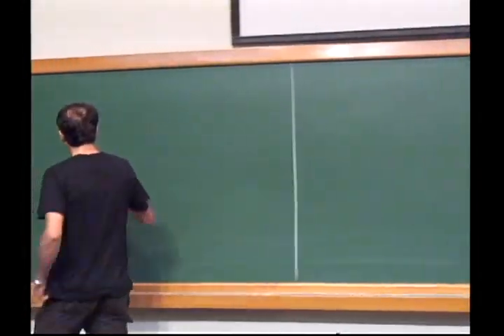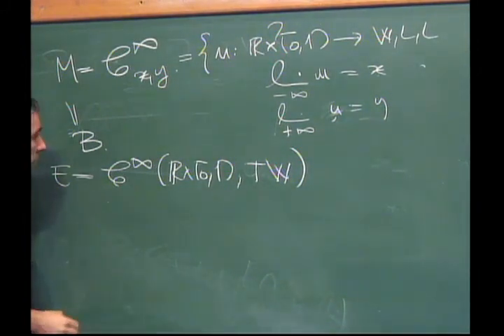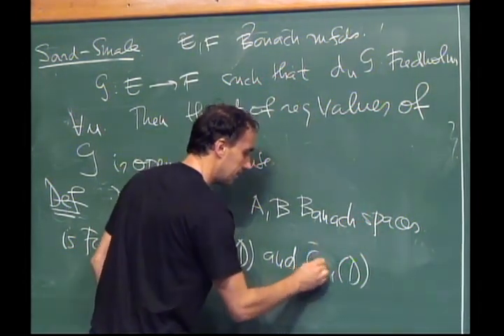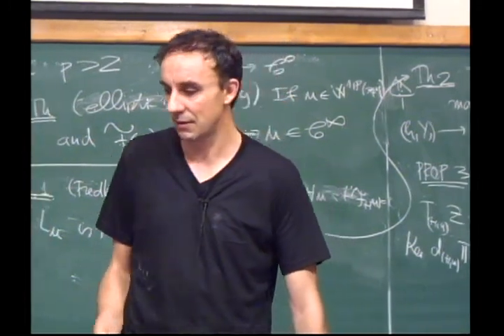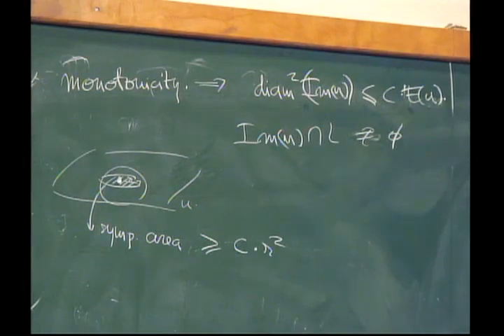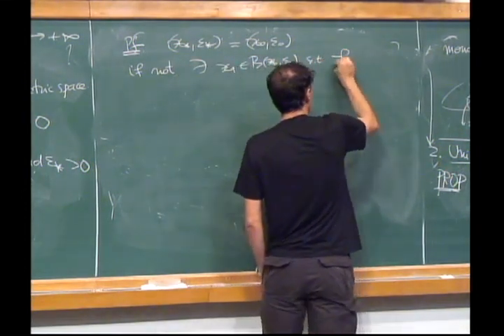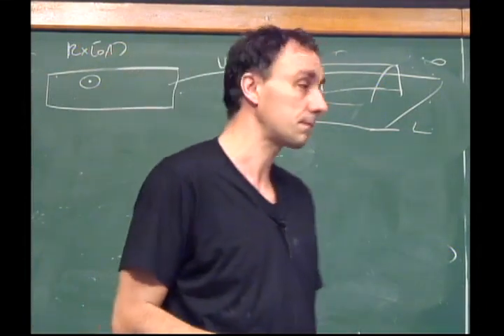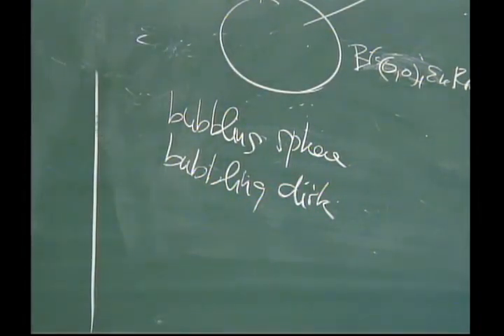Symplectic Topology and Applications - M. Damian - 02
Introduction to Floer homology - M. Damian
Video 02

The aim of this meeting is to give an account of recent developments in Symplectic Topology focusing on applications in different areas. Particular emphasis will be given to the use of pseudo-holomorphic curves in the construction of global invariants related to the dynamics of Hamiltonian flows. These methods were introduced by Gromov in his seminal work and had a major impact with Floer's invention of his homology theory. Recently, these techniques were incorporated in a bigger framework introduced by Eliashberg, Givental and Hofer called Symplectic Field Theory. Exciting questions and connections with other areas of mathematics have emerged since then, making it an extremely active research branch.

The lectures will include the basic necessary background and intend to be as self-contained as possible.